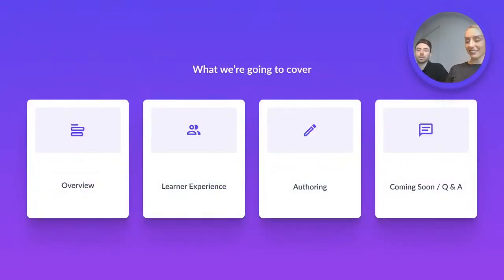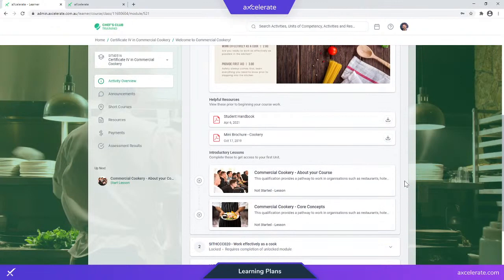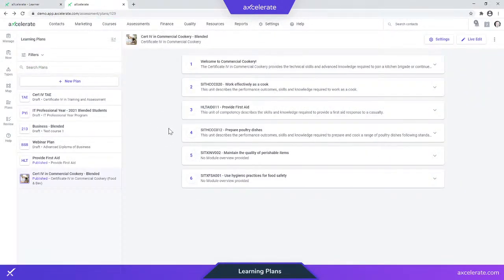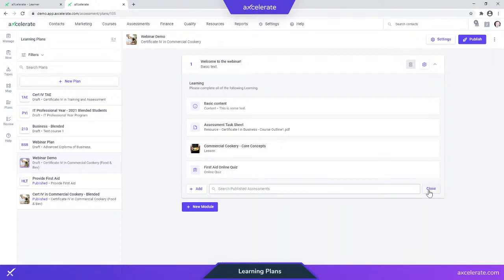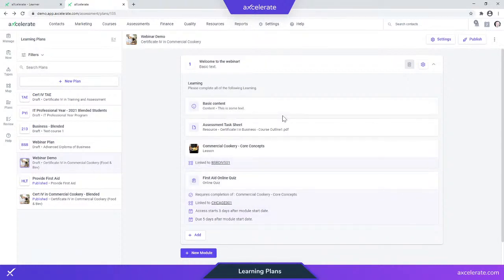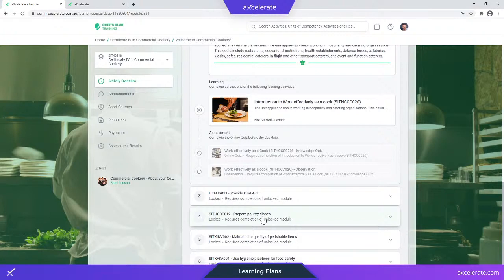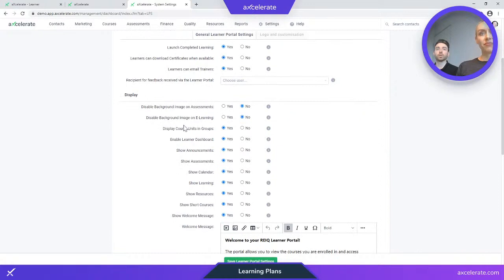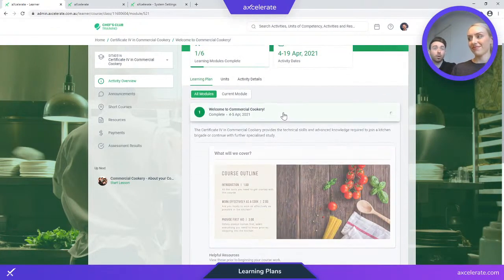aXcelerate Webinar Series 007 - Learning Plans